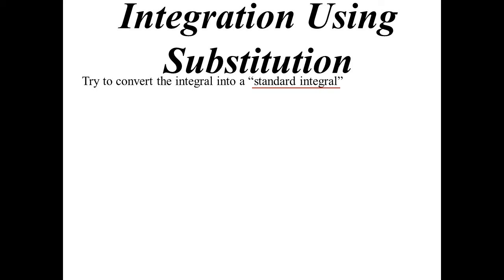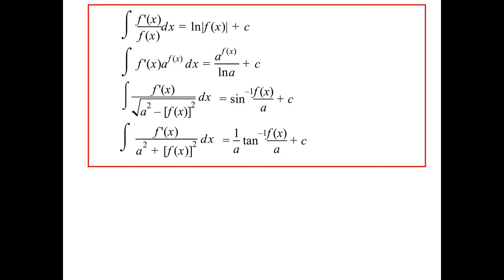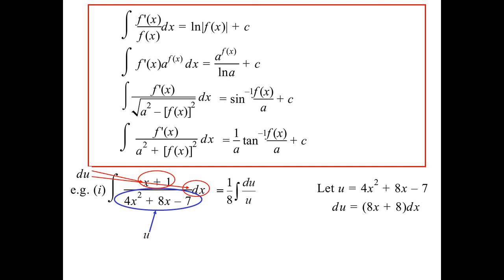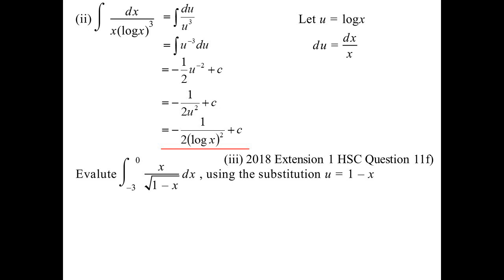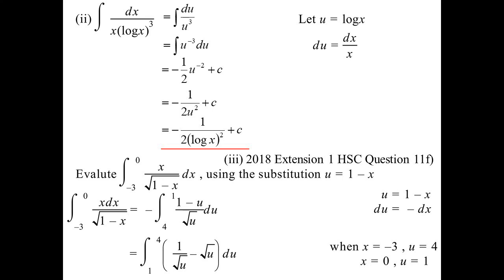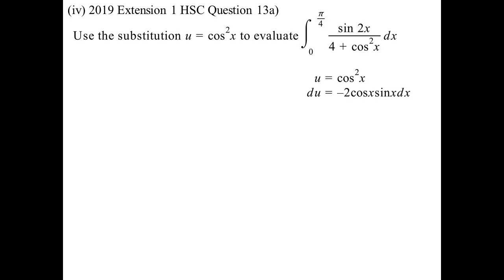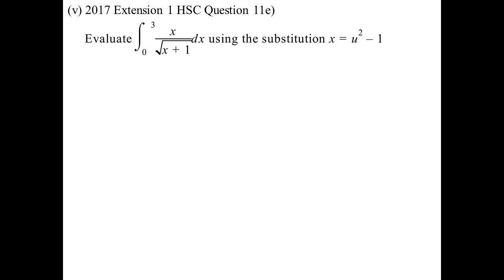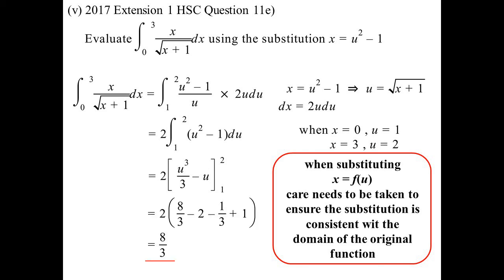12X1 T09 04 integration using substitution 2020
Using substitution to convert integrands into standard integrals